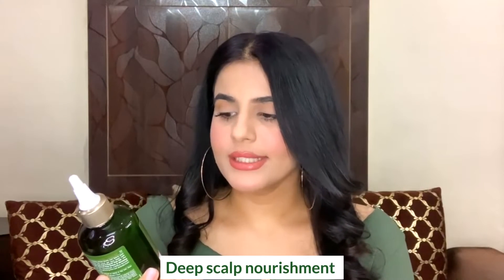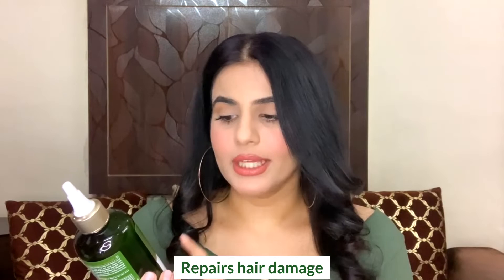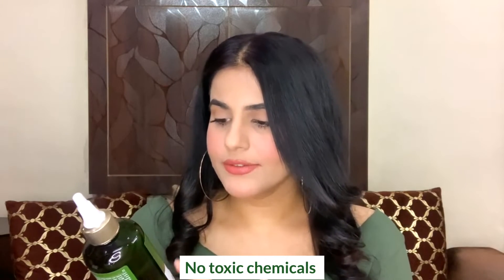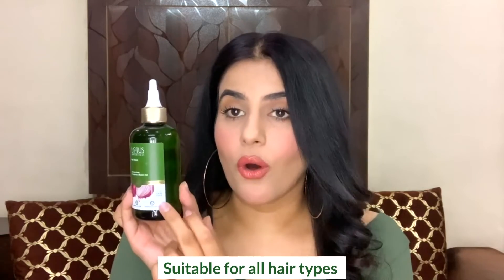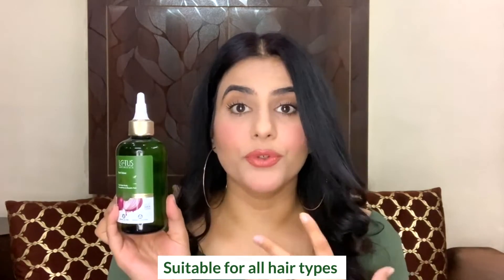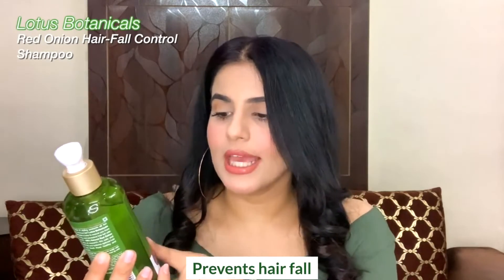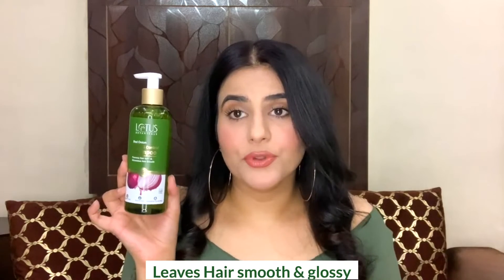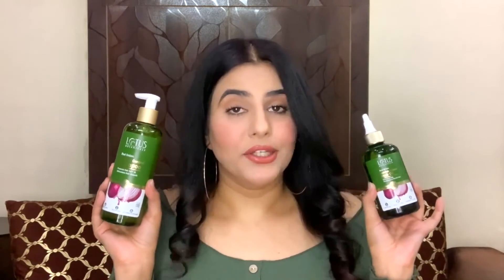How to get healthier hair with Red Onion Hair-Fall Control* Hair Oil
Stronger, shinier hair is all yours with these simple steps: -Use Red Onion Hair-Fall Control* Hair Oil to quench your scalp's thirst for nourishment and minimize hair fall. Leave it overnight or apply before shampoo.-Wash your hair with Red Onion Hair-Fall Control* Shampoo to effectively cleanse the scalp and boost hair growth.
Use our Red Onion Range regularly to enhance your hair quality and strength.